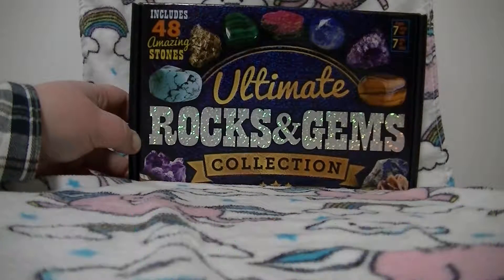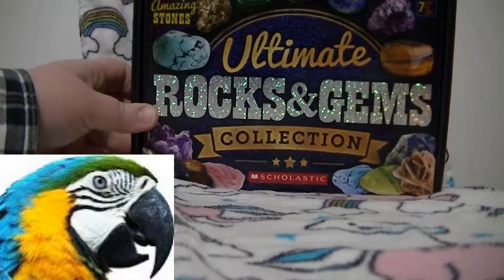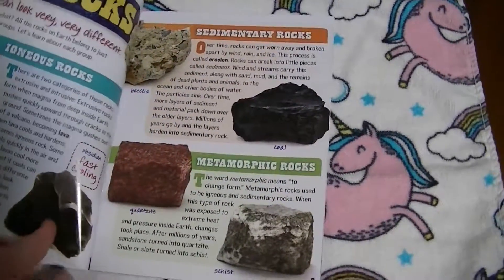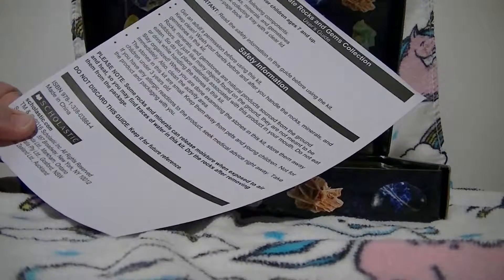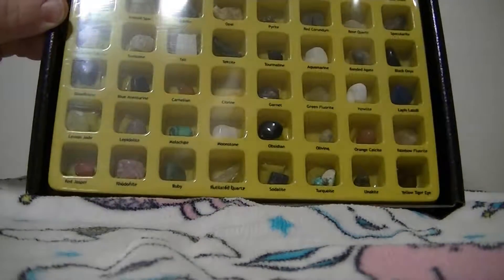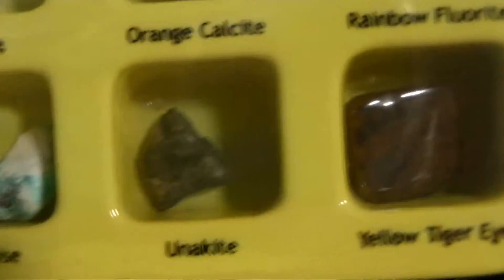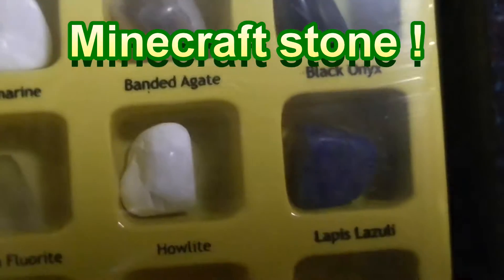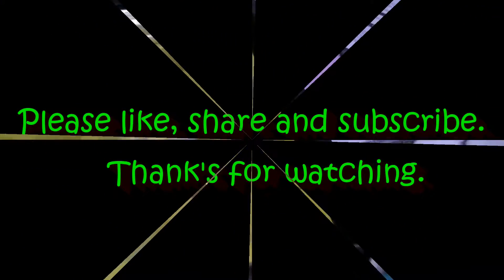unboxing the Ultimate guide to rocks & gems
Check out this cool kit called the ultimate guide to rocks and gems, it comes with a full color book describing all the gems and rocks in the kit, how they are made and where you can find them in the world.

the kit includes over 45 gems and rocks for you to collect and look at in there own plastic tray that is labeled.

purchased from a scholastic book order sheet from my sons school.